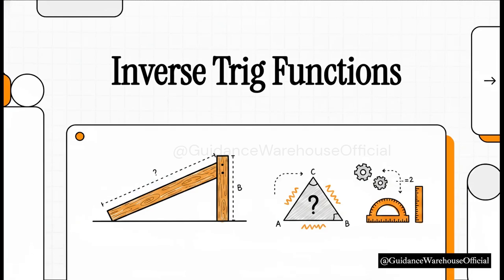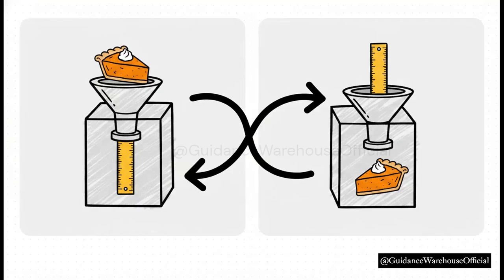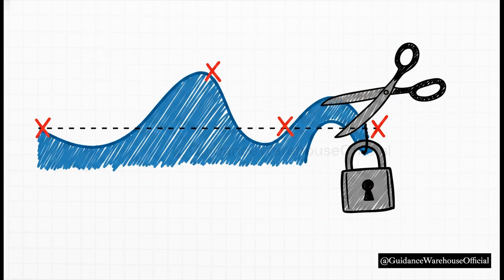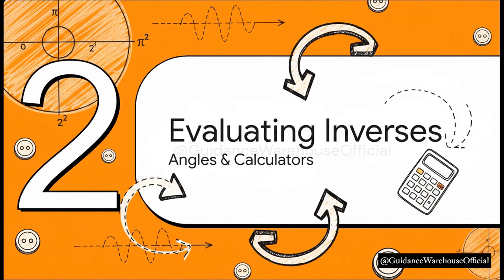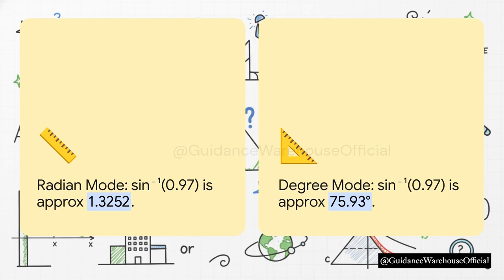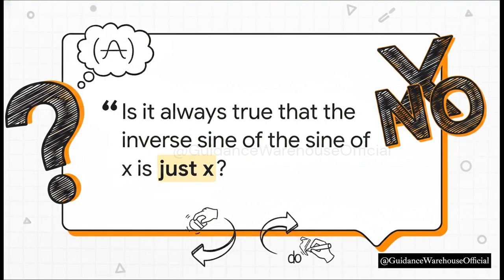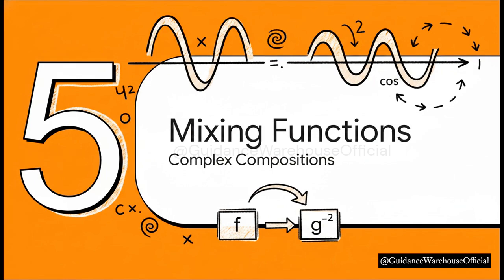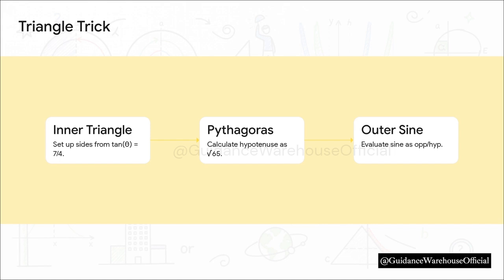Lecture 42 | Inverse Trigonometric Functions | Arcsin, Arccos & Arctan Explained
What happens when you know the sides of a right triangle but need to find the missing angle
? You use inverse trigonometric functions! In this lesson, we explore arcsine, arccosine, and arctangent, discussing why we must restrict the domains of periodic functions to make them one-to-one and invertible
. Learn how to find exact values using special angles, evaluate functions using a calculator, and solve complex composite trigonometric expressions